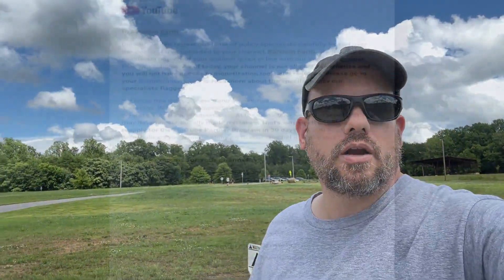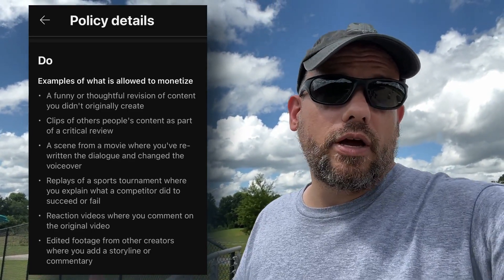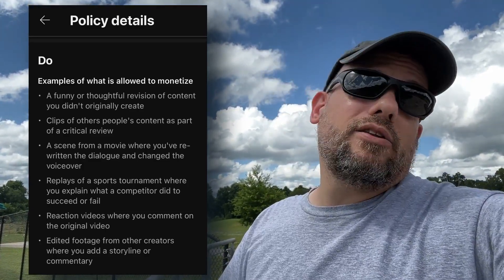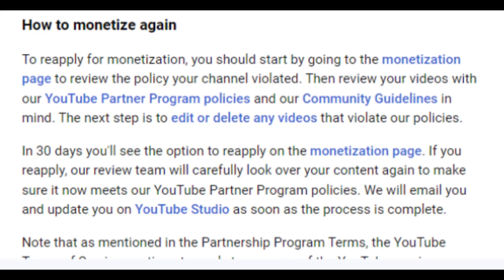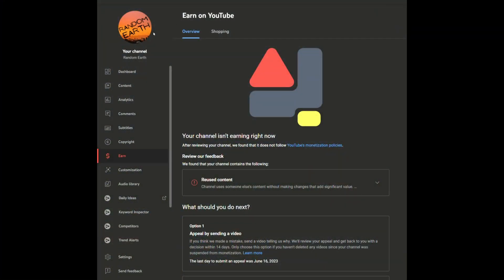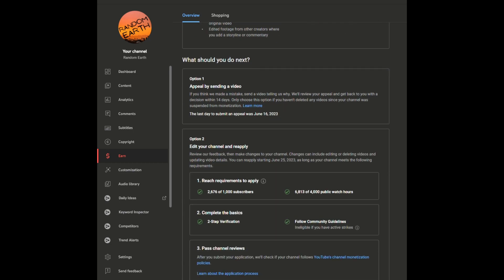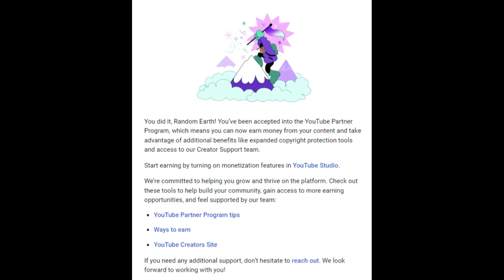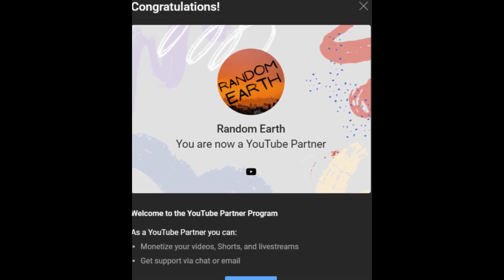Demonetized for Reused Content! Channel was demonetized for having "Reused Content" How I fixed it!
My YouTube channel was recently demonetized due to having reused content.  I was able to fix my channel and reapply and was approved again for the YouTube Partner Program.  I am back and monetized again but it took 30 days to do this.